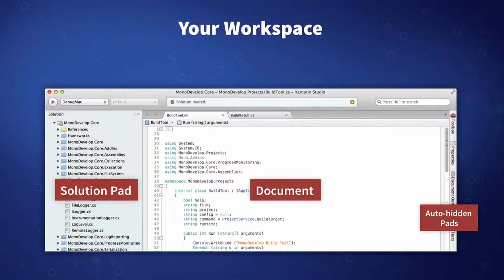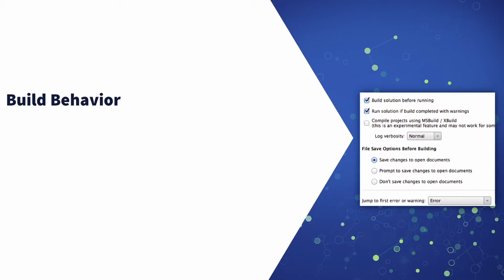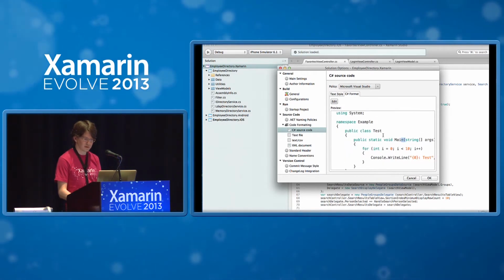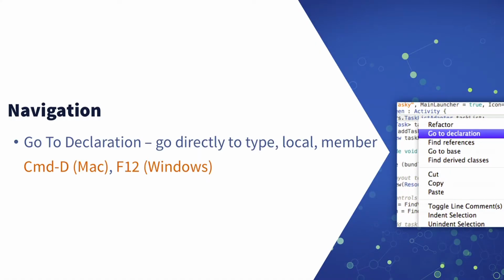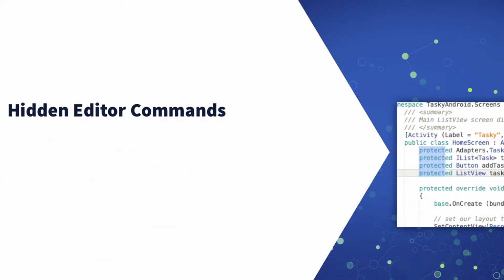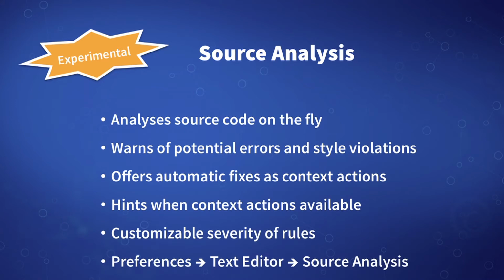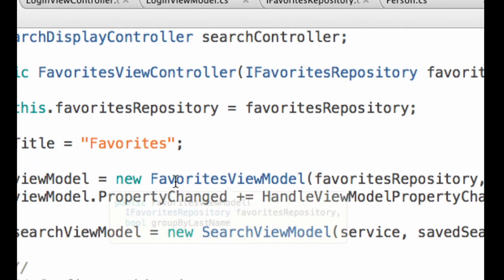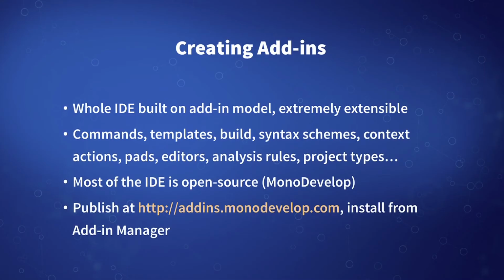Xamarin Evolve 2013: Getting the Most from Xamarin Studio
Michael has been working on the open-source MonoDevelop IDE and other projects in the Mono ecosystem since taking part in the 2005 Summer of Code. In 2007 he joined Novell, where he was responsible for developing the IDE tooling for Mono's web, mobile and Mac technologies. At Xamarin he works on making Xamarin Studio a first-class development experience. Register for more great talks like this one at Evolve 2014, October 6-10, in Atlanta, GA,